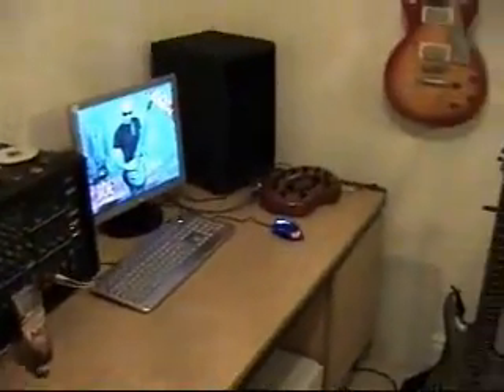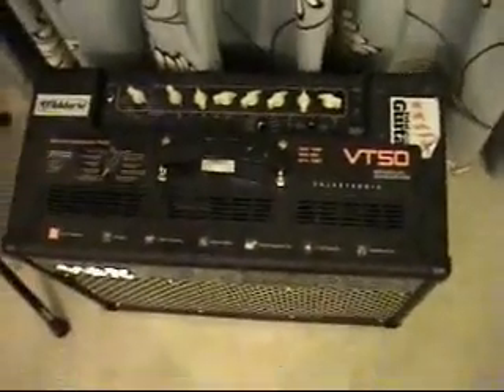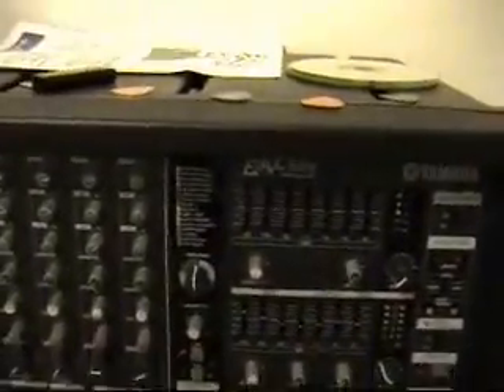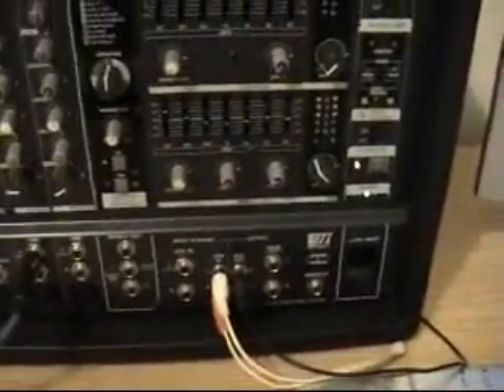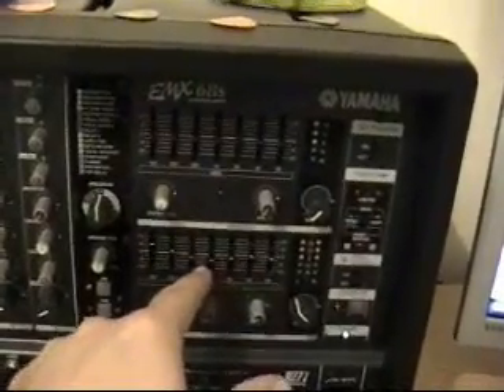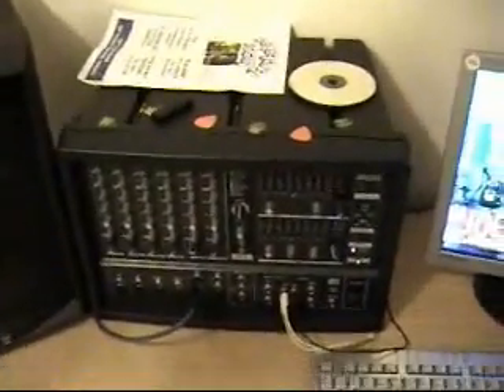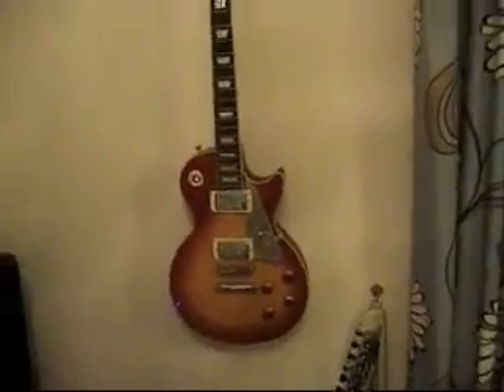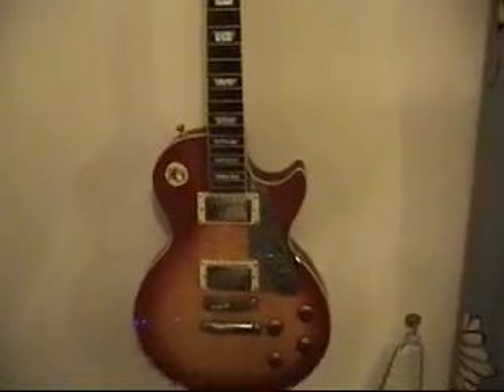A quick guide through my sound setup and guitars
Gear used, Ibanez JS1000, Epiphone LP Standard, Line6 PodXT, 800W Yamaha emx68s powered mixer with 400w monitors all connected to a pc which i use to play backing tracks.

Ive only been playing guitar for 8 months so bare with me, im not that great YET.!!

Im inspired by the greatest guitarist that ever lived, Mr Joseph Satriani, ive had the honour and privelage of meeting him a few times at gigs in the UK.

Rock on Joe. !!!